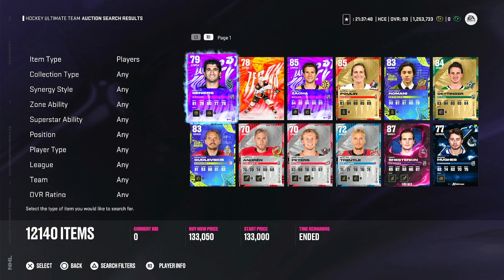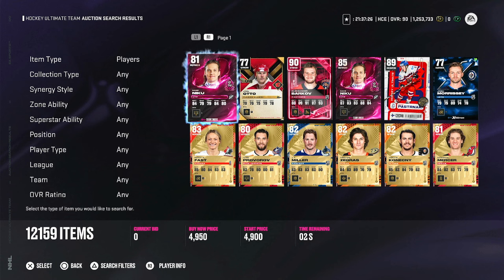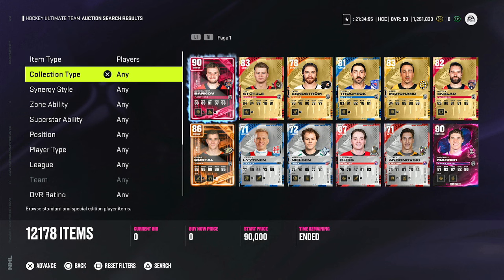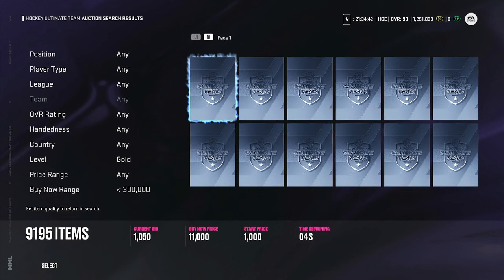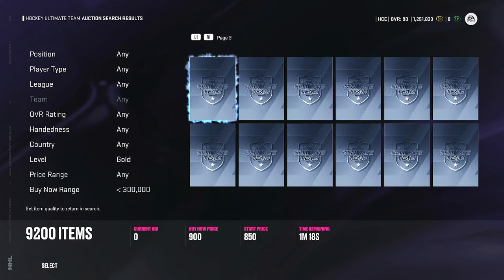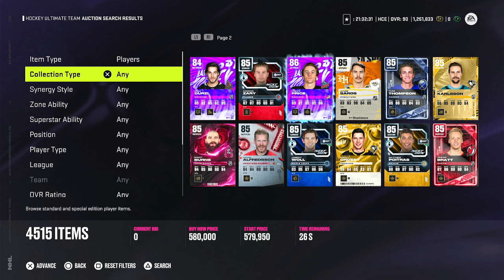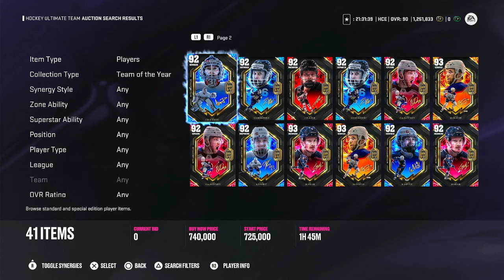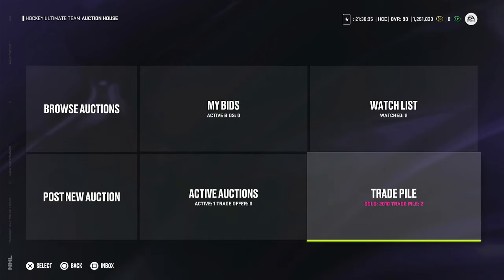How To Make Coins After TOTY | imhence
Make coins fast NHL 24 Coins How to make coins NHL 24 HUT